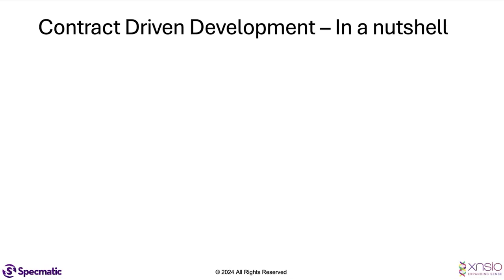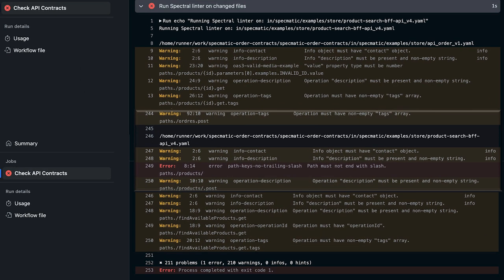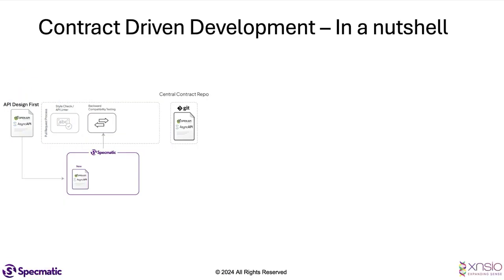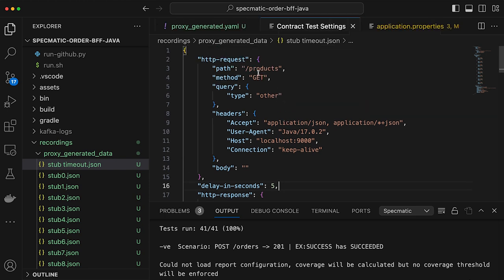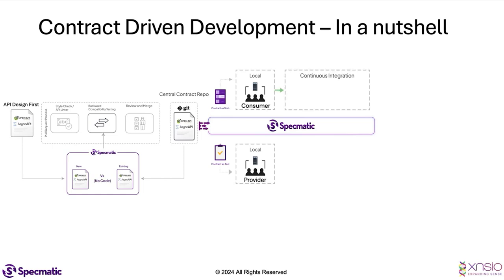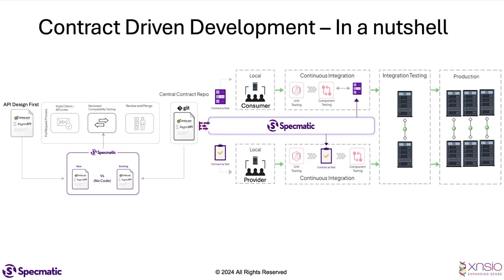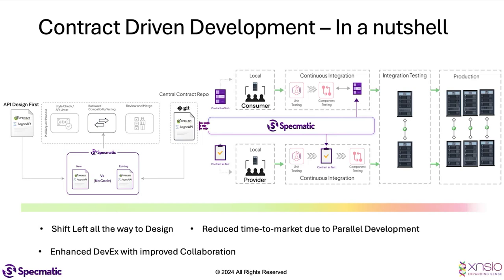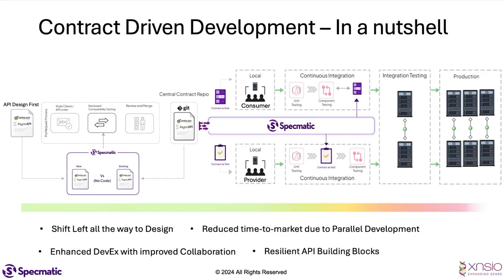Contract Driven Development overview